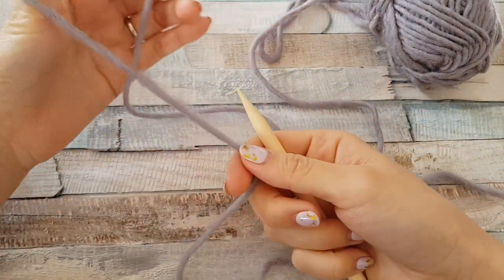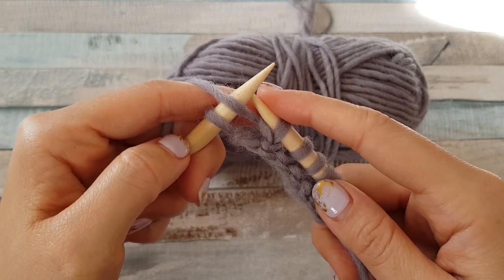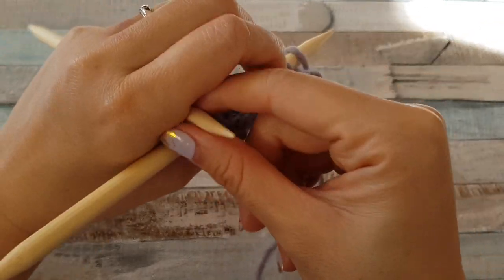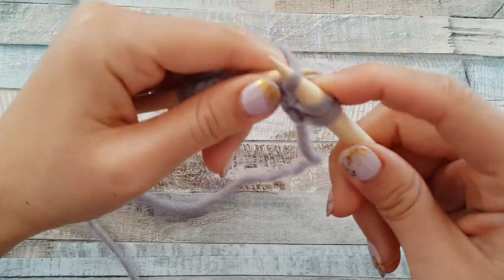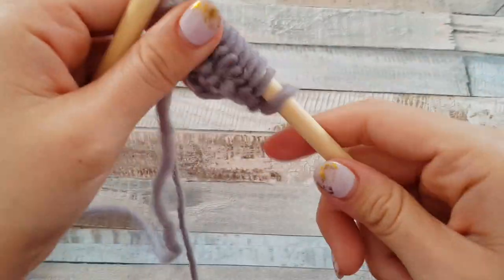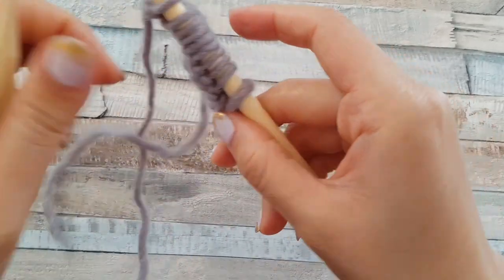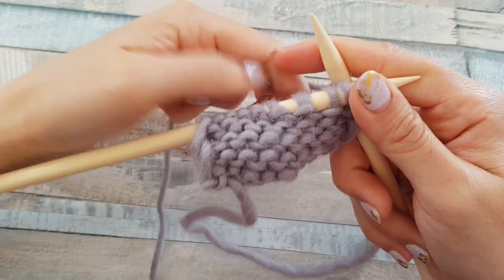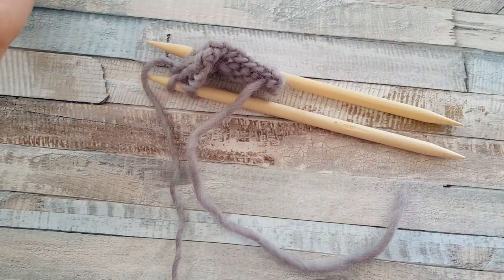How to knit Russian style: classical and grandma's methods.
This is a short tutorial of basics knitting stitches  that are used in Russia and probably in some other countries as well.

Knitting has one undeniable advantage over crocheting: it uses only two main types of stitches knit and purl.  All other stitches are their varieties.

Knitting has one undeniable advantage over crocheting: it uses only two main types of loops - front and back.  All other loops are their varieties.

This guide will show you everything you need to get started with knitting.
First, you’ll learn how to get yarn onto the needles. Then, you’ll learn how to make the all-important knit  and purl stitches.

Please write in comments bellow which one you prefer most.